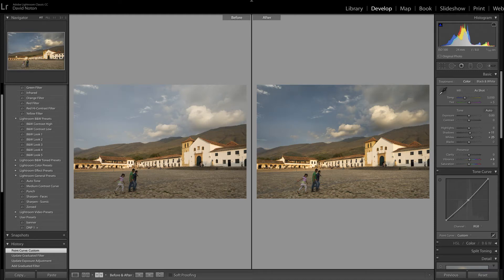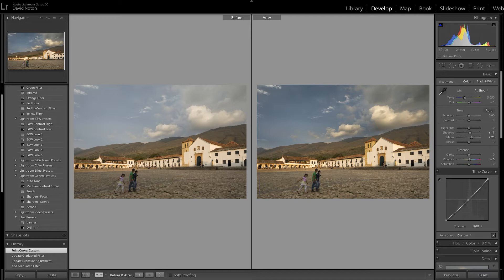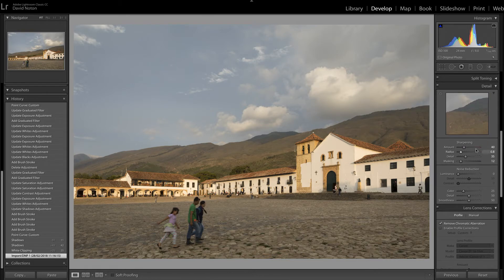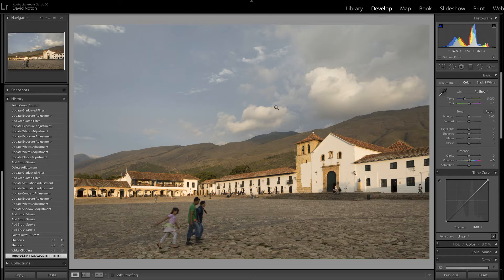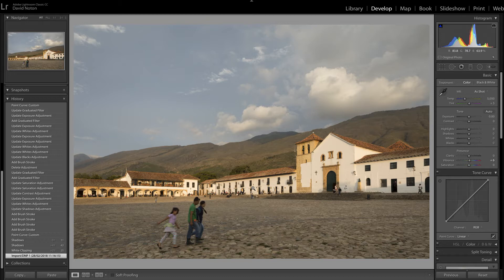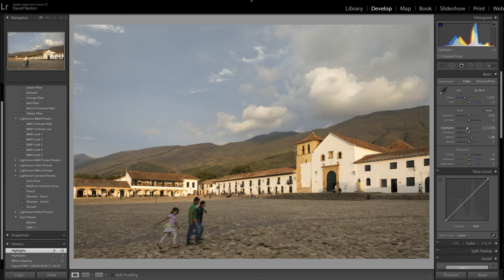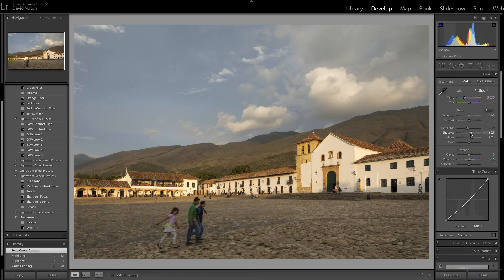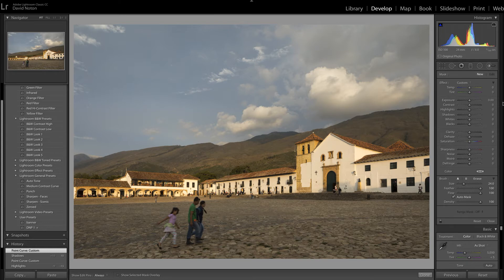David Noton Photography: The Fundamentals of Post Production, Issue 75 - Part Two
David Noton processes an image from Colombia enhancing foreground interest and the drama in the sky while paying particular attention to Lightroom Adjustment Brush settings.